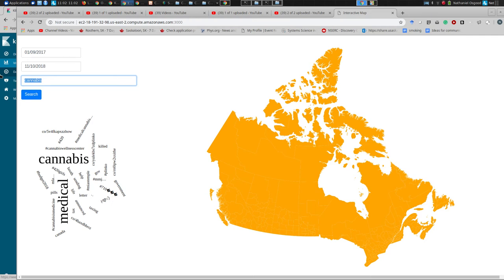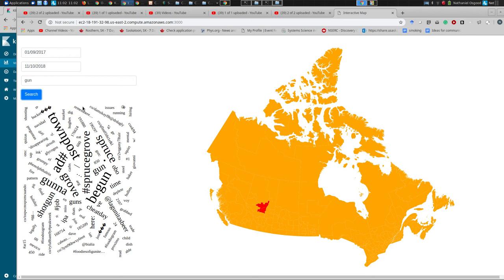Twitter harvesting and mapping 2018 11 16 11 00 26